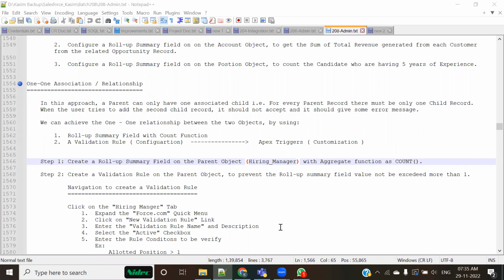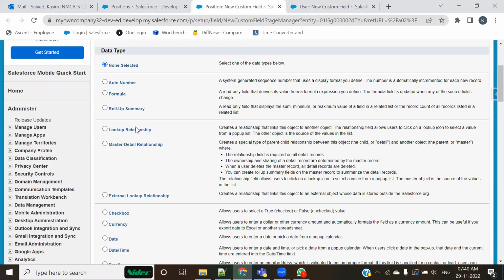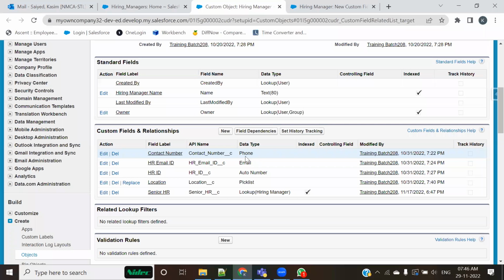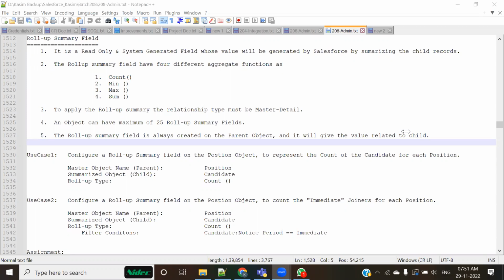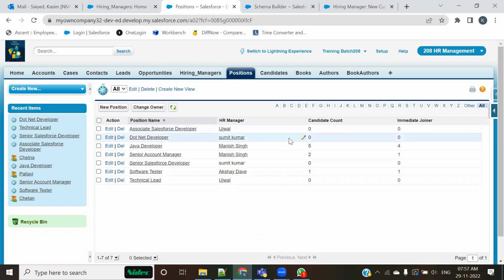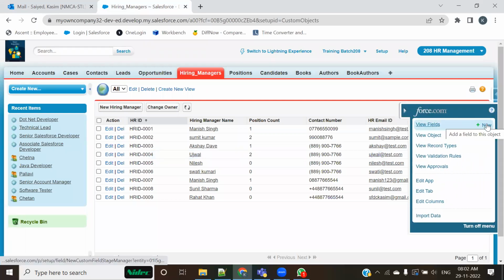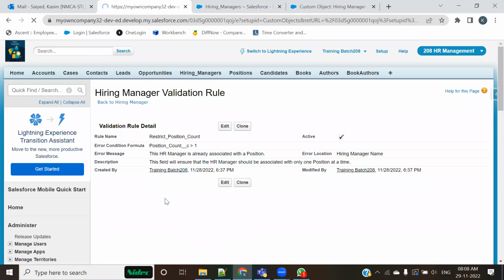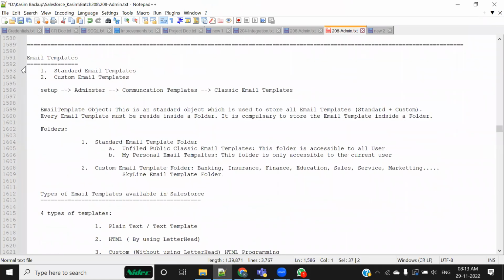Session34 One One Relationship